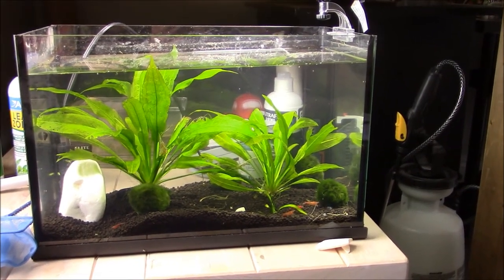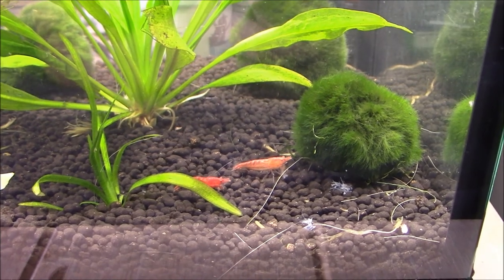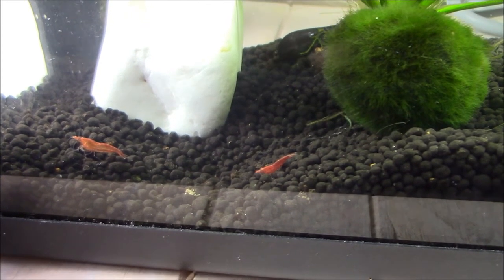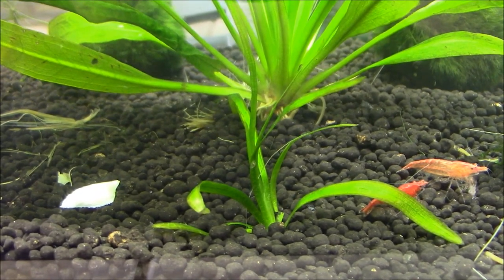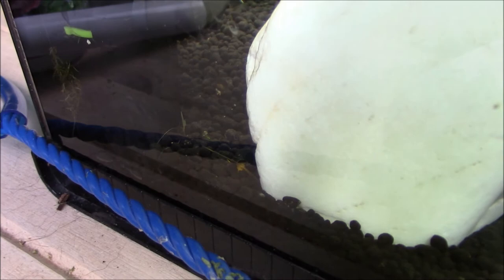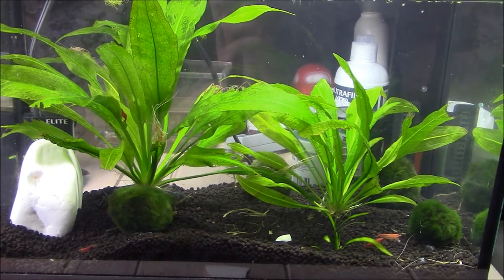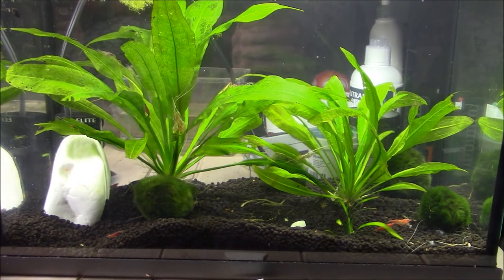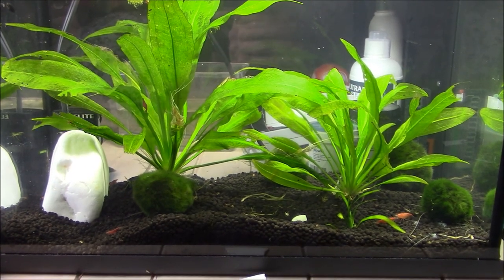Red Cherry Shrimp Aquarium Update: New Rabbit Snails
This aquarium has been set up for about two weeks at this point and I have experienced only one loss so far. It seems to have happened last night. Everyone else in there is looking good and happily eating away at some zucchini as I am uploading this video.